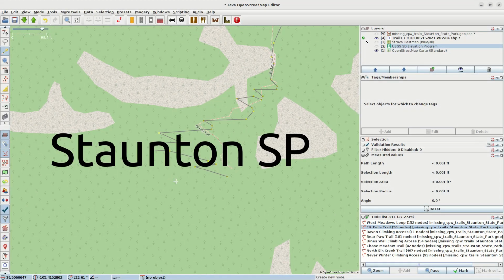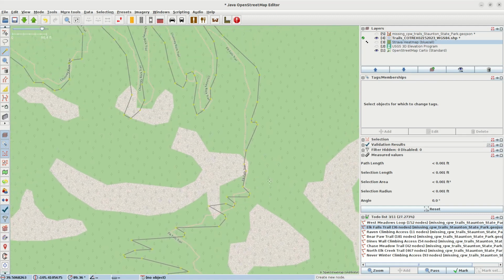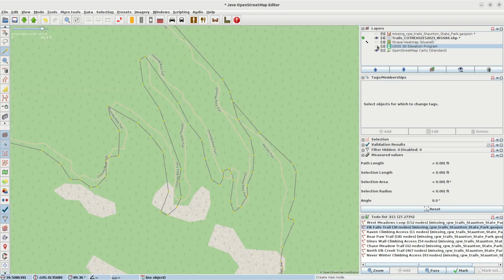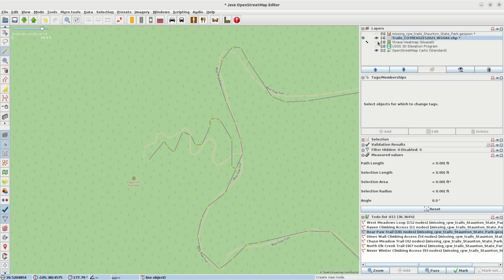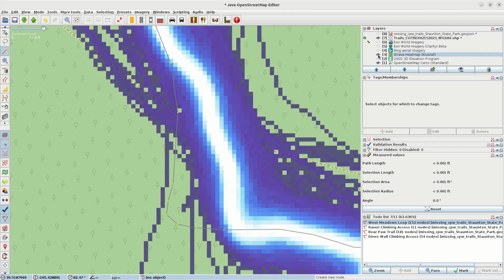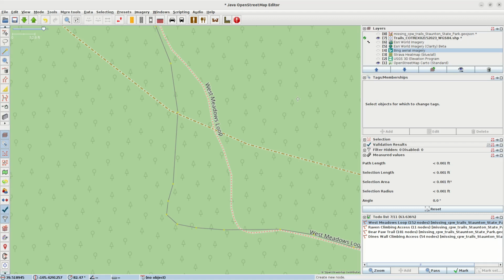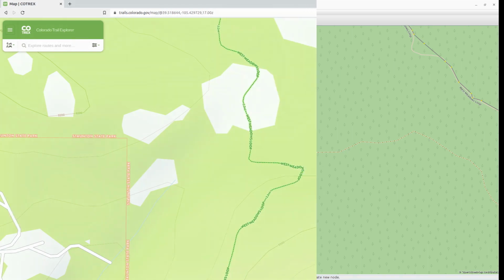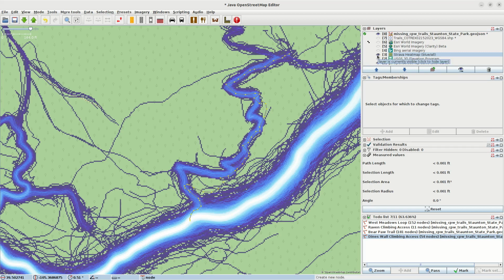Trail Data Issues: Staunton State Park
This video illustrates some possible issues with data in the Colorado Trail Explorer (COTREX) for trails in Staunton State Park.

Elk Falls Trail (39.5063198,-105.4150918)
COTREX depicts this trail about 165 feet from its likely true location.  This is supported by the Strava Global Heatmap. Also, north of this location COTREX’s depiction of the Chimney Rock Trail differs from its likely true location by about 50 feet.  This is supported by both the Strava Global Heatmap as well as a hill shade of the USGS 3D Elevation Program Data.  Although at this point I am generally not reporting discrepancies of less than 50 feet, since we are looking at another trail in the neighborhood, I thought I would point it out so that perhaps it could be addressed at the same time.

Bear Paw Overlook Trail 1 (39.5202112,-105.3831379)
COTREX depicts this trail approximately 60 feet from its likely true location based on the Strava Global Heatmap.

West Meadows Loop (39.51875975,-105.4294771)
COTREX depicts this trail approximately 95 feet from its likely true location based on the Strava Global Heatmap and Bing aerial imagery.

Dines Wall Climbing Access (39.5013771,-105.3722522)
COTREX depicts this trail approximately 105 feet from its likely true location based on the Strava Global Heatmap.